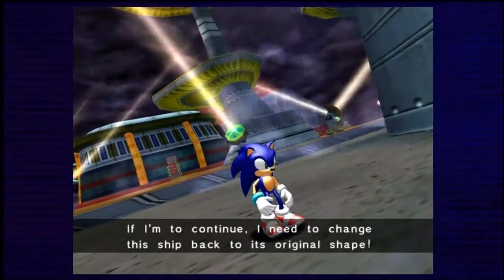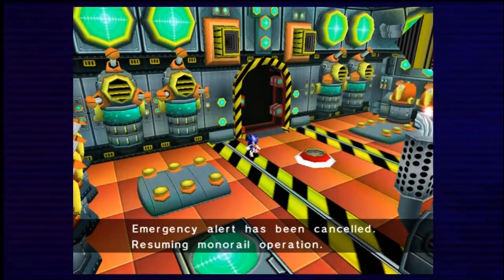Sonic Adventure Part 10